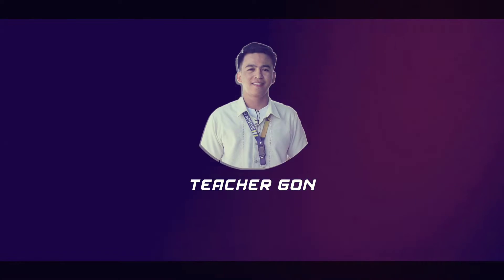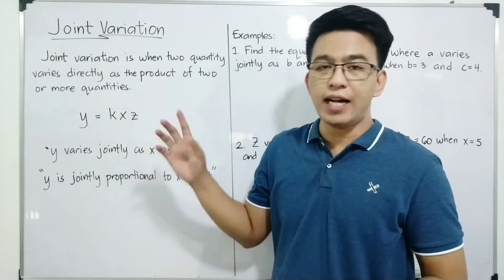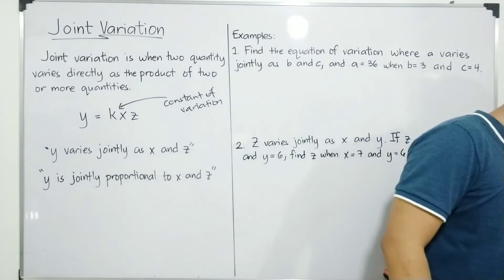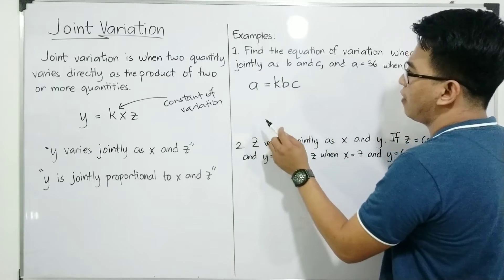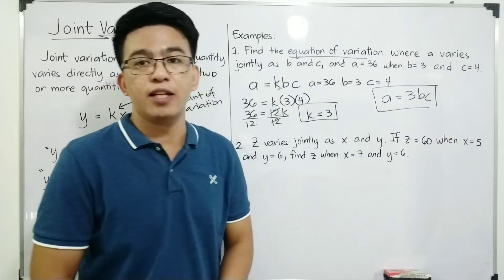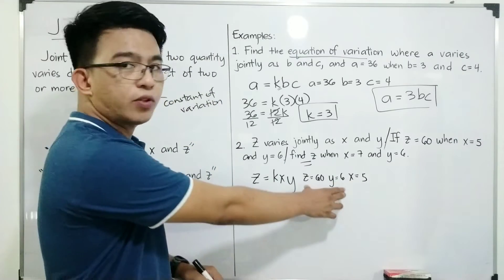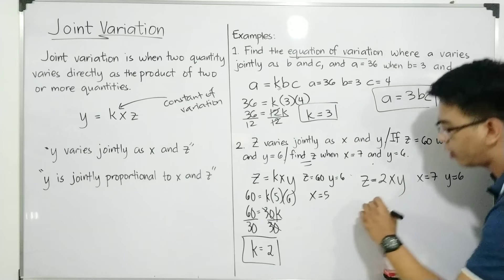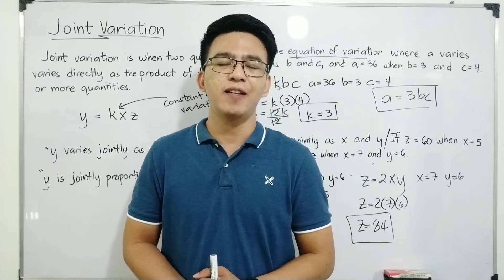Joint Variation | Finding the Equation and Constant of Variation | Solving Problems on Variation